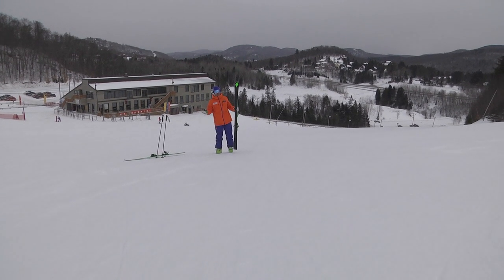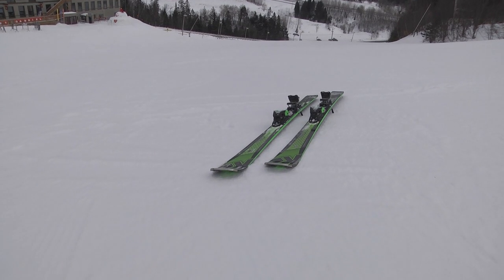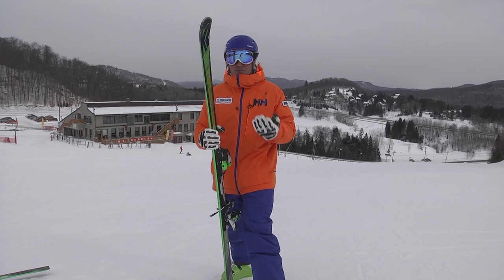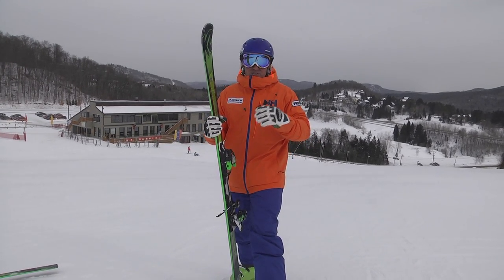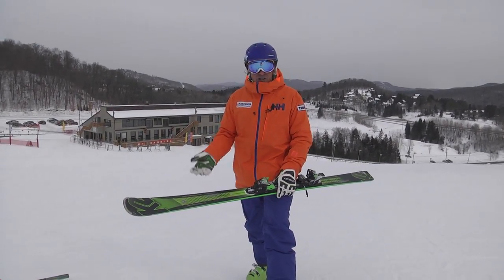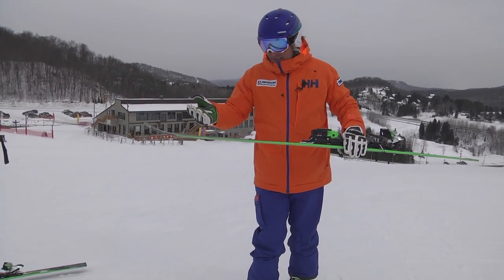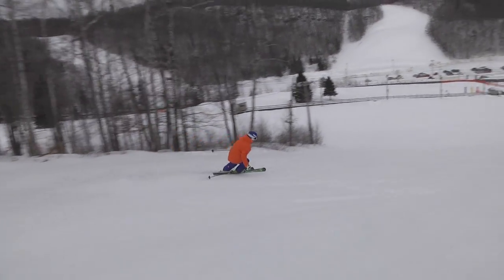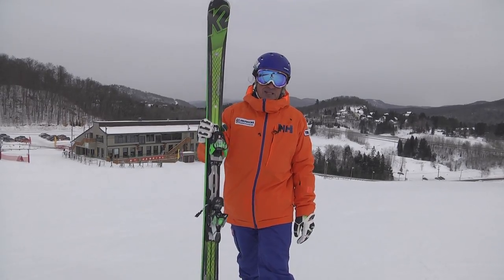SKI TEST PDS 2017 TEST DRIVE K2 Super Charger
Part of our annual Ski Test Drive 10th anniversary, Philippe Juneau introduces the superb K2 Super Charger 2017